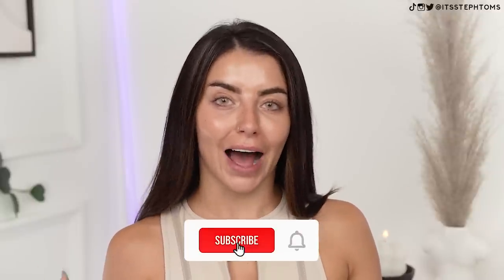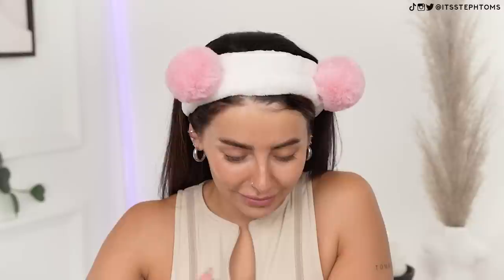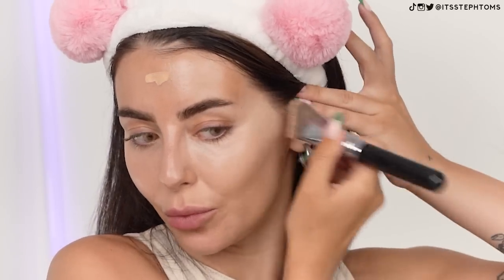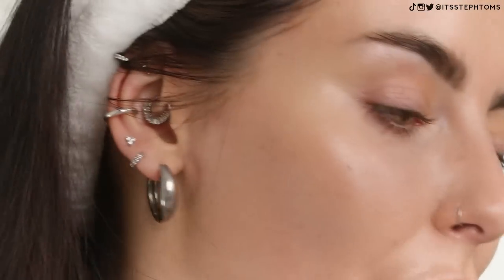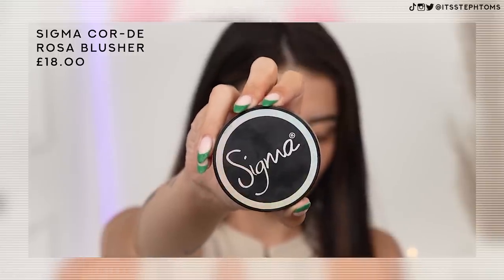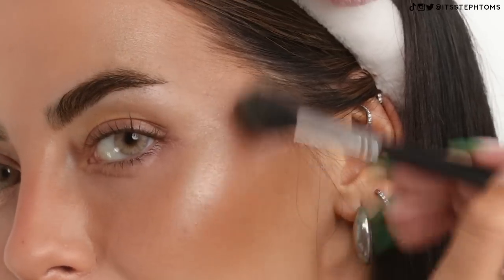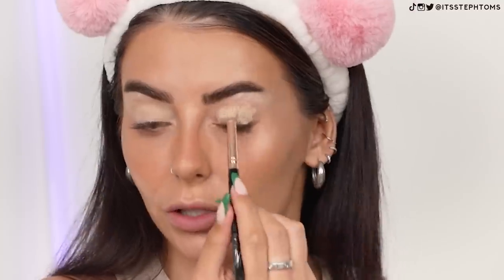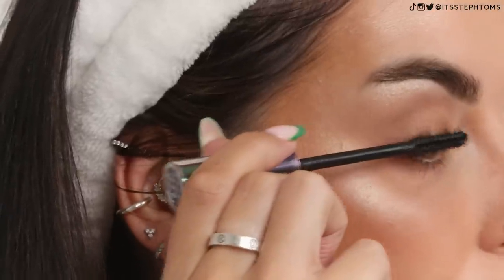Full Face of REALLY old *EXPIRED* Makeup (Why did I do this?)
Models Own Concealer (DISCONTINUED)
Bourjois Concealer
Rodial Bronzer
Sigma Cor de Rosa Blusher
PUR Afterglow Highlighter
NYX Tinted Brow Mascara
MAC Soft Ochre Paint Pot
Lottie London Face Palette (DISCONTINUED)
Urban Decay Troublemaker Mascara (DISCONTINUED)
Rodial XXL Lip Liner (DISCONTINUED)

Steph Toms
c/o M&C Saatchi Social
36 Golden Square
London
W1F 9EE